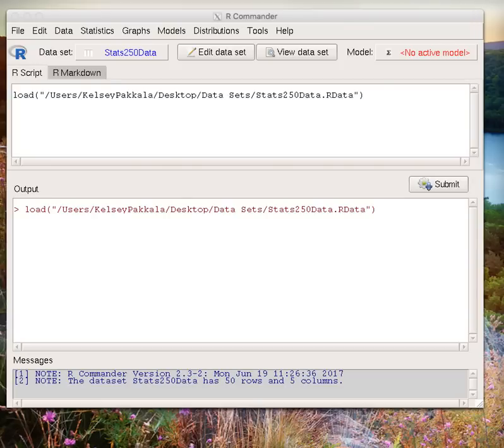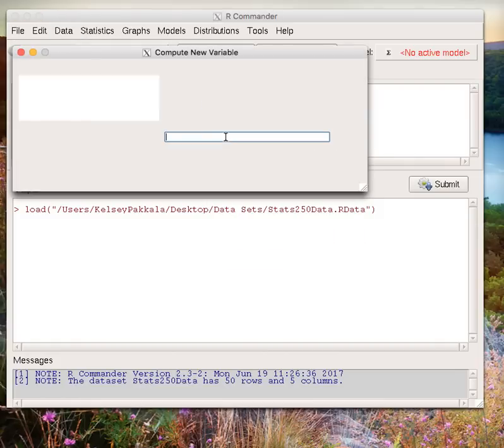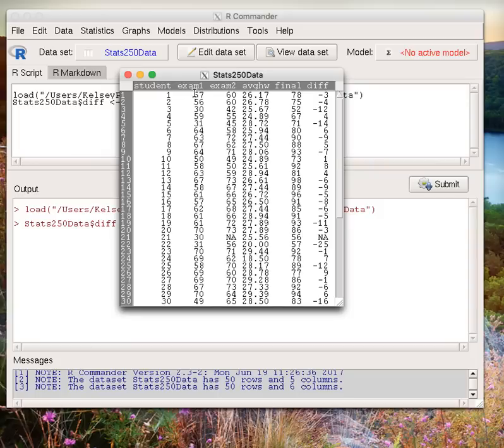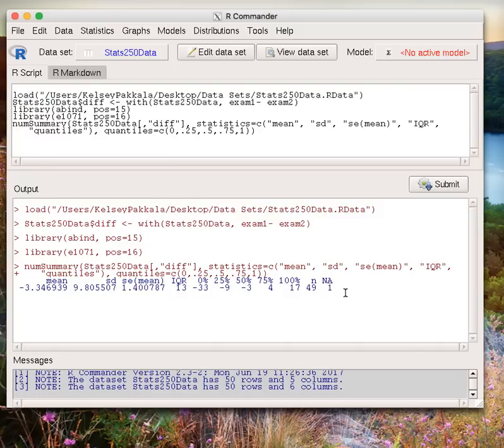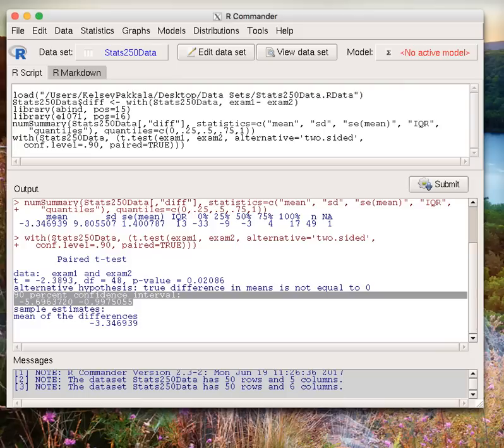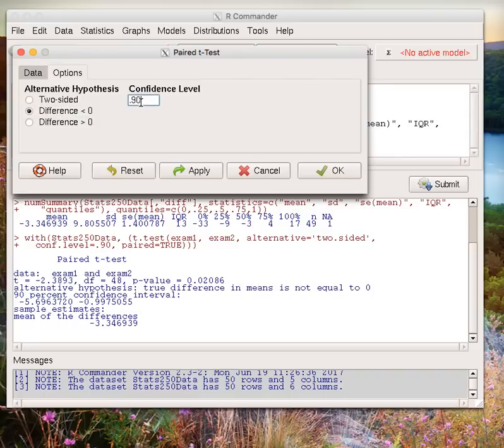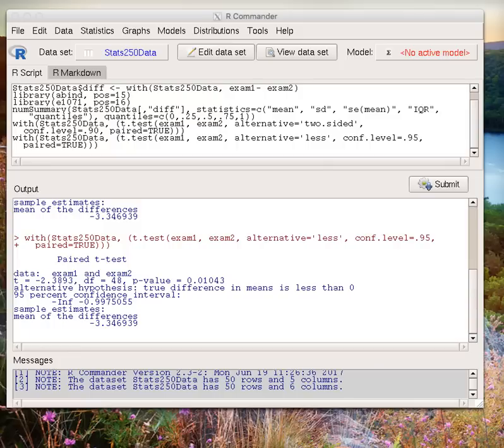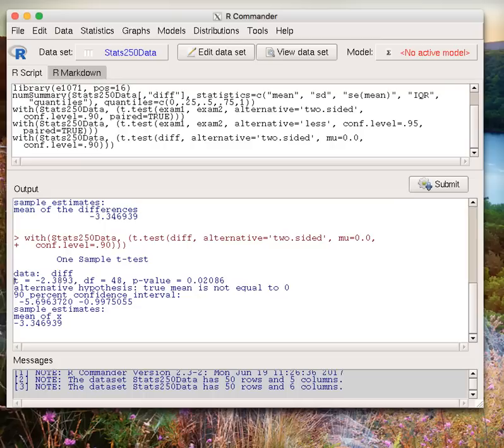Paired Data in R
This video uses the Stats250.RData set to go over paired data confidence intervals and hypothesis testing in R Commander.

Compute Difference Variable 1:06
Numerical Summaries 2:47
Paired T Test Analysis 3:38
Single Sample T Test on diff variable 6:46